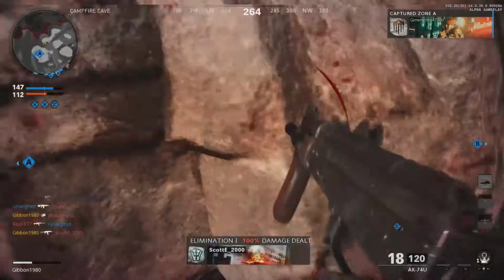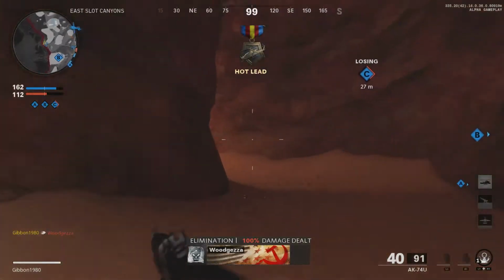Call Of Duty Black Ops Cold War Alpha first Impressions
Zombies
Like previous Treyarch titles, it will feature a cooperative zombies mode. A ten-second teaser for Zombies was included at the end of the Multiplayer reveal trailer.[12]Call Of Duty Black Ops Cold War Alpha first Impressions

Call of Duty: Black Ops Cold War is an upcoming first-person shooter video game developed by Treyarch and Raven Software and published by Activision. It is the sixth installment of the Black Ops series, and the seventeenth installment in the overall Call of Duty series. Serving as the direct sequel to Call of Duty: Black Ops, the game is planned for release on November 13, 2020.

The game is set during the early 1980s of the Cold War. Its campaign follows CIA officer Russell Adler as he pursues an alleged Soviet spy, Perseus, whose stated goal is to subvert the United States and tilt the balance of power toward the Soviet Union. Multiplayer will have new game modes, more extensive customization, and new map dynamics and elements

Call of Duty: Black Ops Cold War is set during the Cold War in the early 1980s. The story is inspired by actual events and the campaign features locations such as East Berlin, Vietnam, Turkey, and the Soviet KGB headquarters.[5] In 1981, President Ronald Reagan learns of Perseus (Navid Negahban), a Soviet spy, (based on an actual conspiracy), and authorizes a black operation, led by CIA officer Russell Adler (Bruce Thomas) and his SAD/SOG team, to counter Perseus.[6] CIA veterans Alex Mason (Chris Payne Gilbert),[7] Frank Woods and Jason Hudson also take part in the operation.

The player character, codenamed Bell, can be customized with different skin tones, ethnic backgrounds and genders, as well as different personality traits that provide in-game perks.[8] The campaign will have multiple endings, dependent on player choice throughout the campaign.[9]

Multiplayer

Multiplayer features new and returning game modes, as well as maps that accommodate both the traditional 6v6 format, as well as larger 12v12 combat. The game also introduced a new game mode named "Fireteam", which can support up to 40 players.[10] Create-a-Class function uses a similar system to the one in Modern Warfare with two major differences: field upgrades are implemented as part of class loadouts, and each class has a wildcard choice for more primary attachments, more perks, more grenade equipment or mixing and matching any weapon/perk type in any slot.[4] It will also support cross-platform play.[4] In addition, the progression system for multiplayer will be integrated with Warzone, meaning that gears and weapons unlocked in Cold War can be used in Warzone and vice versa.[11]

Zombies
Like previous Treyarch titles, it will feature a cooperative zombies mode. A ten-second teaser for Zombies was included at the end of the Multiplayer reveal trailer.[12]